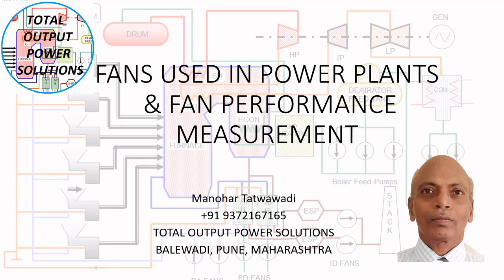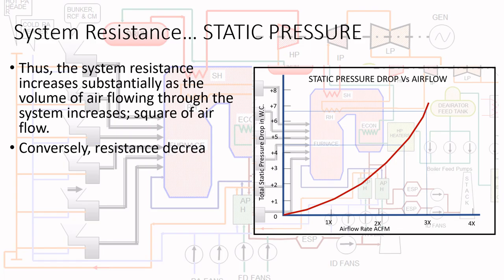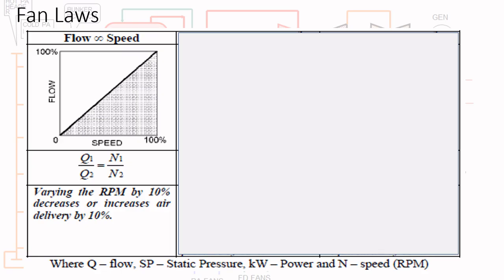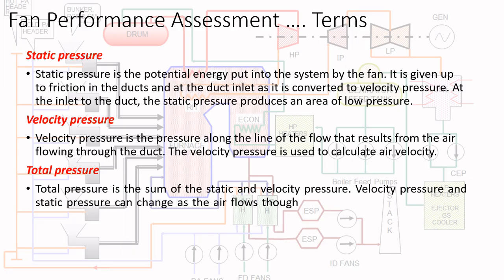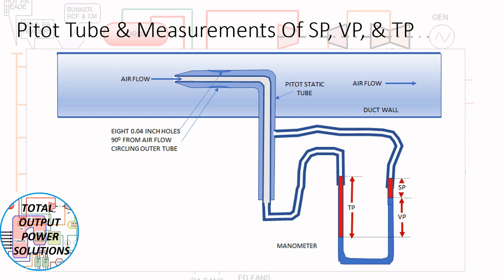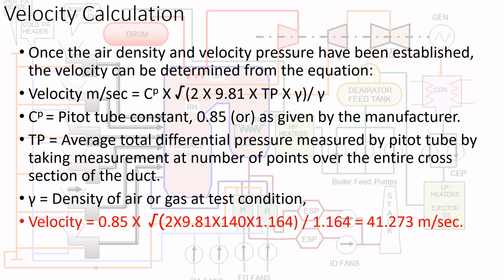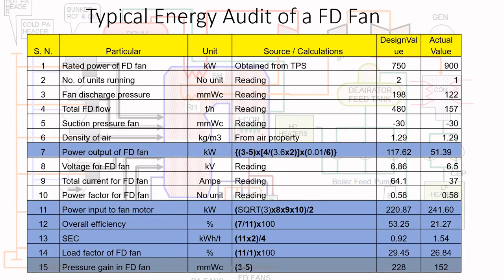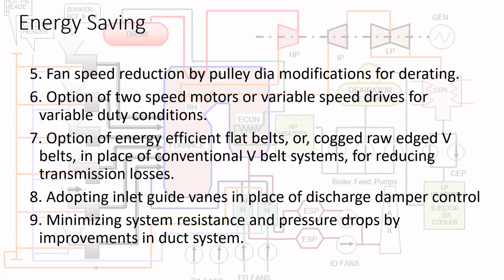FAN TYPES USED IN TPS AND CALCULATION OF FAN EFFICIENCY, PERFORMANCE IMPROVEMENTS IN FAN SYATEM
A BRIEF DESCRIPTION ABOUT THE FAN TYPES USED IN THE TPS WITH THEIR EFFICIENCIES, TERMS USED FOR DETERMINING THE PERFORMANCE OF THE FANS AND THE STEPS FOR IMPROVEMENT IN THE FAN SYSTEMS. SAMPLE CALCULATION FOR THE OVERALL EFFICIENCY OF THE FAN
READINGS FOR THE PERFORMANCE OF THE FAN BY THE ENERGY AUDIT OF FD FANS